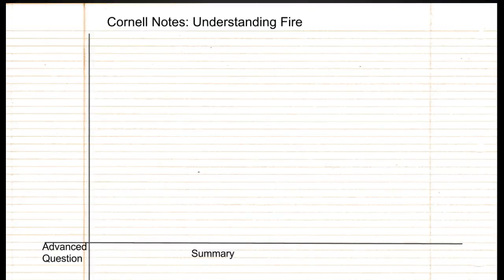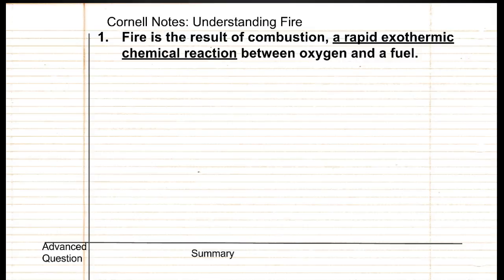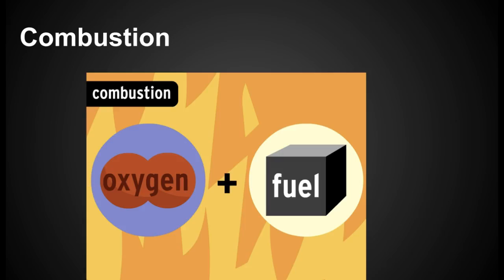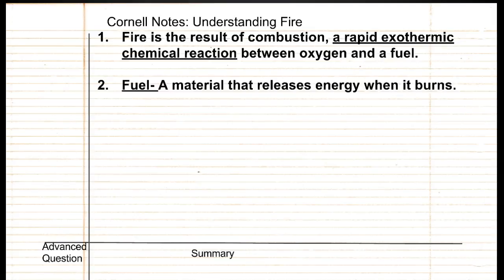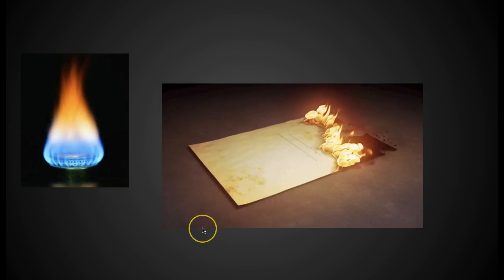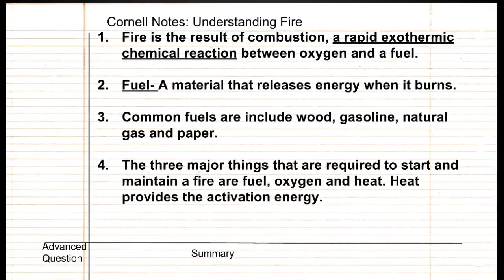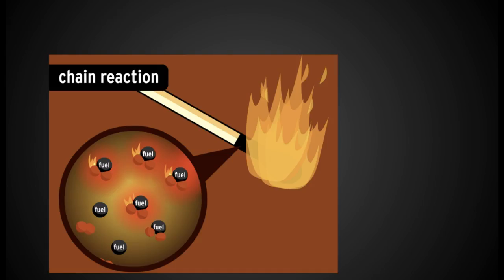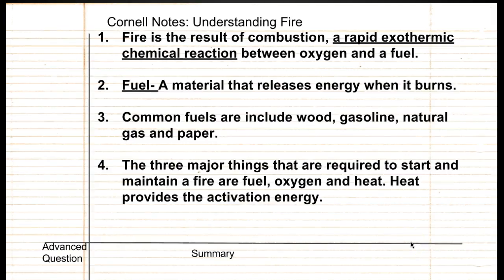Cornell Notes: Understanding Fire